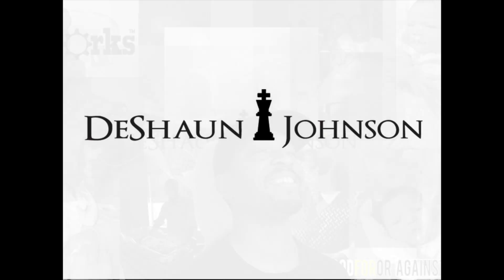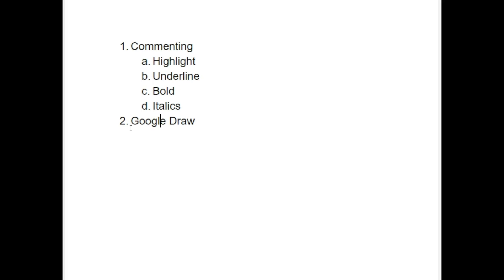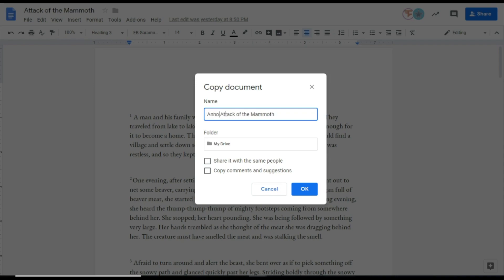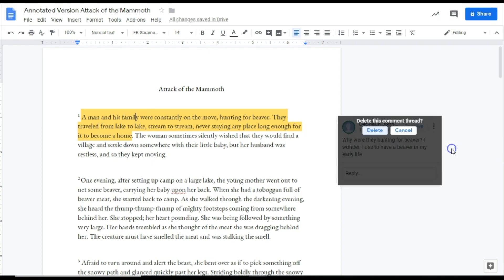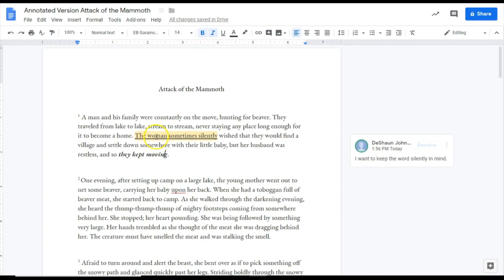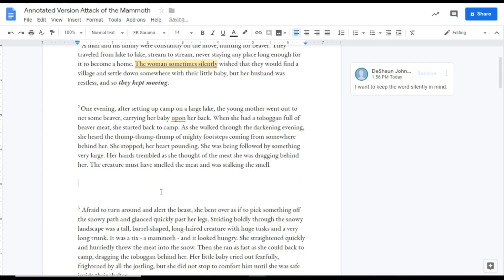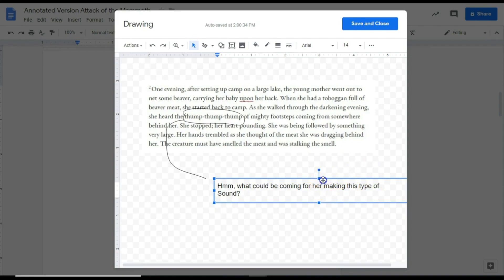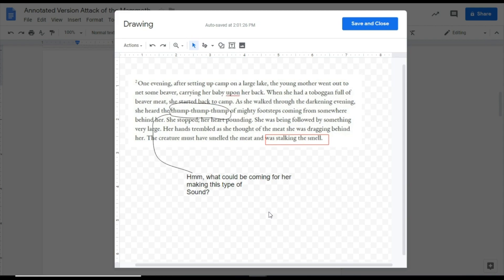How to Annotate and Mark Up Text in Google Docs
In this video, I teach teachers how to use Google Docs to mark-up and annotate any text using it's many features.